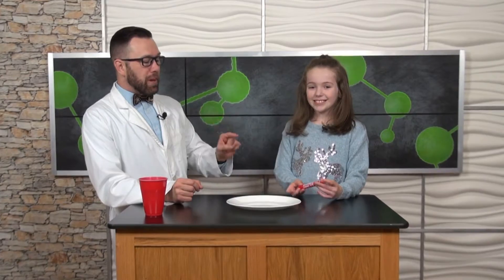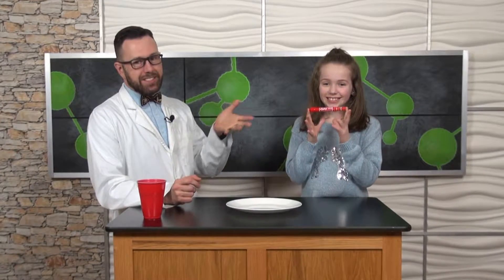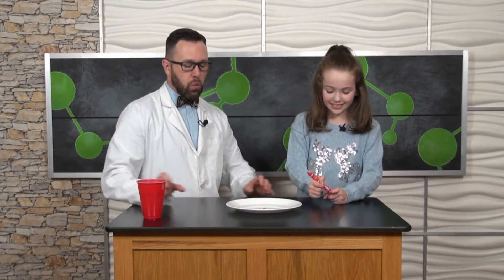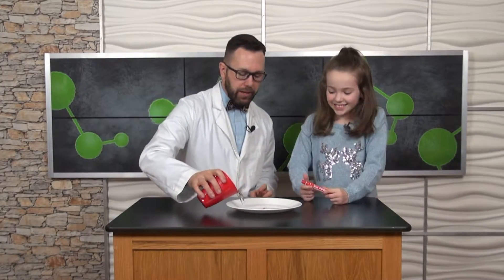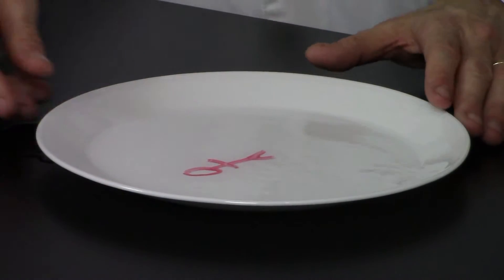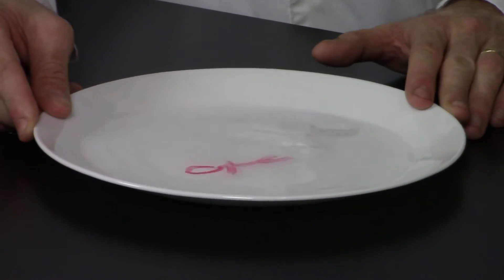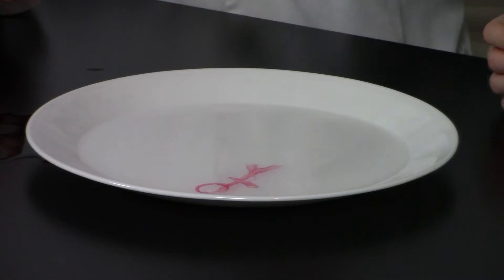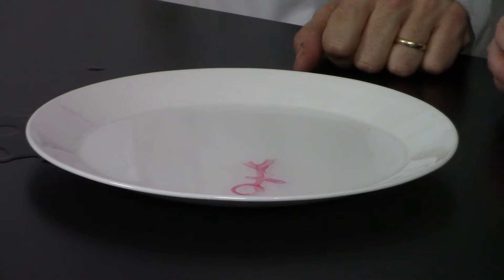Hooked on Science: Floating Ink